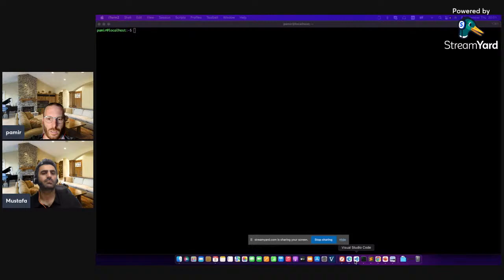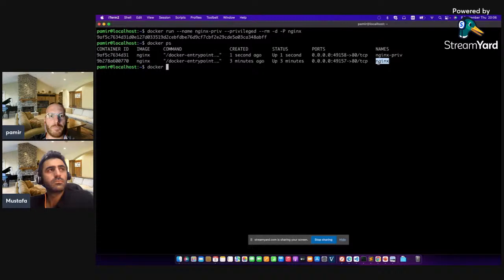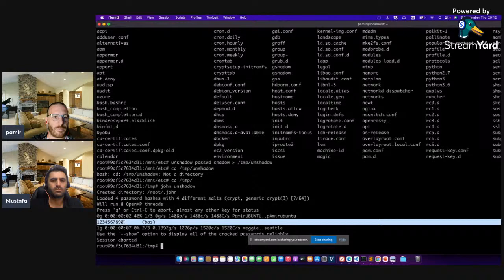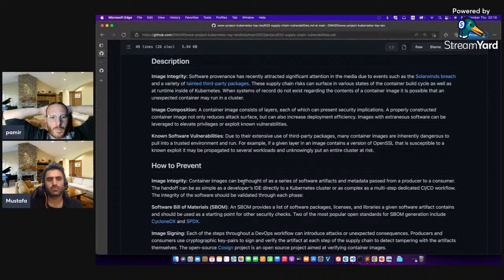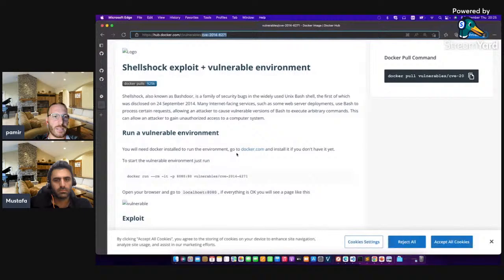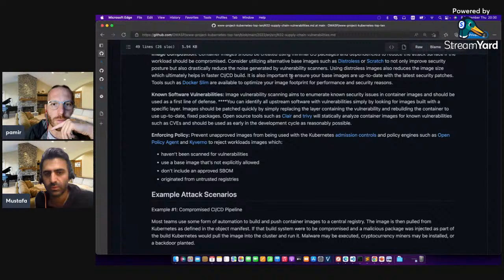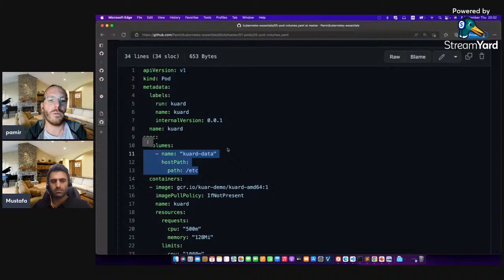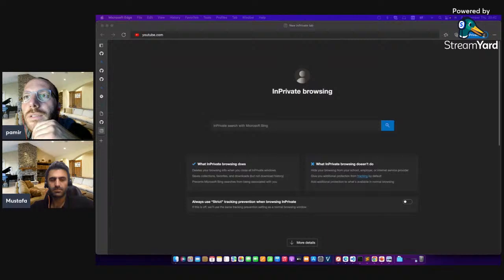OWASP Kubernetes Top 10 - Part I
OWASP Kubernetes Top 10
K01:2022 Insecure Workload Configurations
K02:2022 Supply Chain Vulnerabilities
K03:2022 Overly Permissive RBAC Configurations